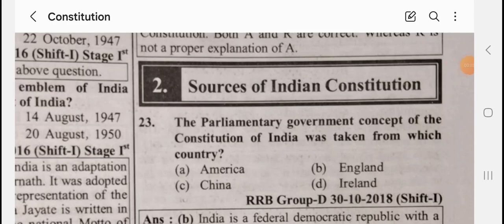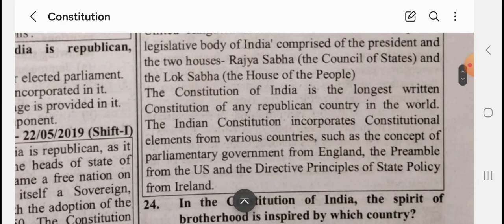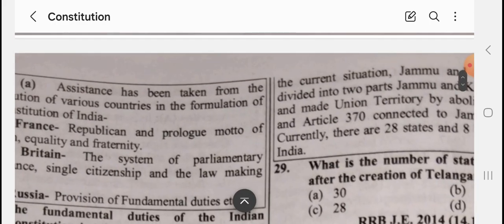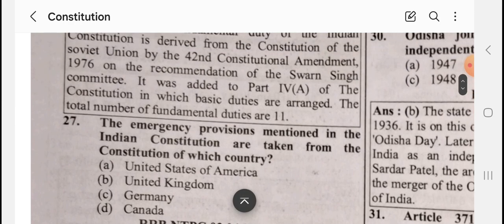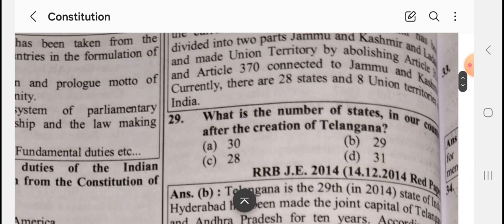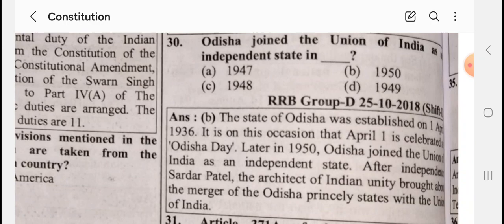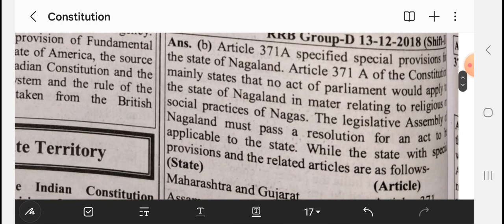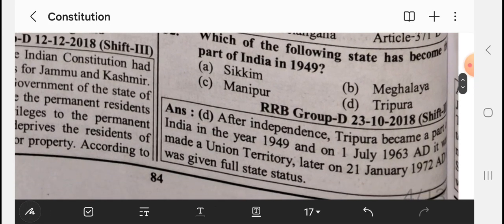Rrb Railways Previous Year Questions of Polity Unit 2,3